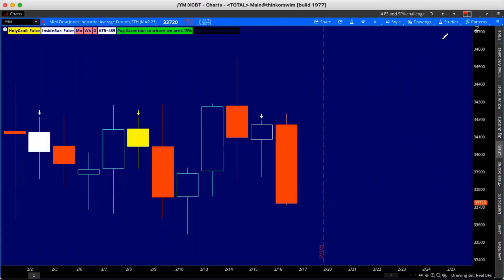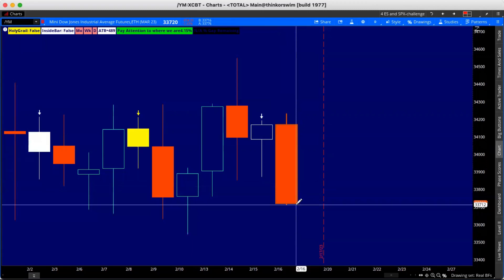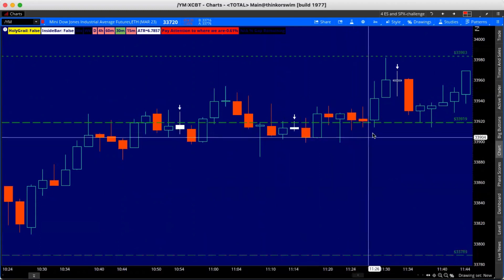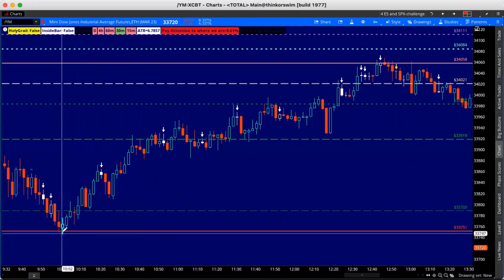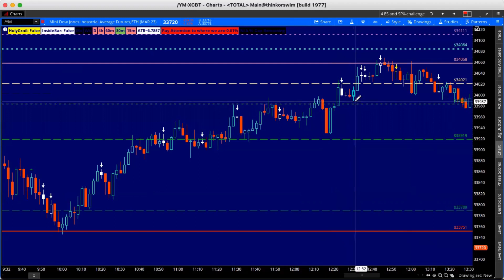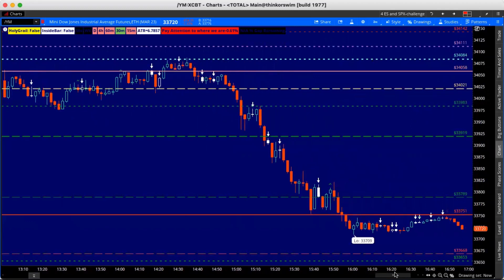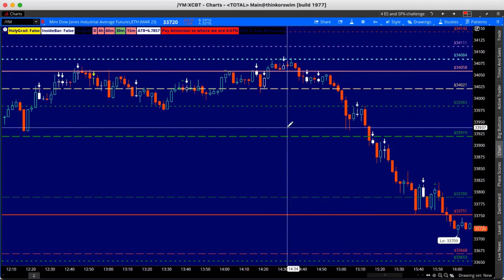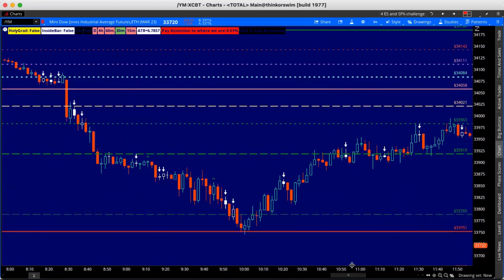TML Feb 16th Market Recap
Going over the Fibonacci Magic That Happened Today While Trading DOW!

Clubhouse: @TrustMyLevels

Find Course Videos:
- Trust My Levels Fibonacci Cheat Code (Four Videos, New Strategy Video Added) **Secretly training you to trade futures** 🤓